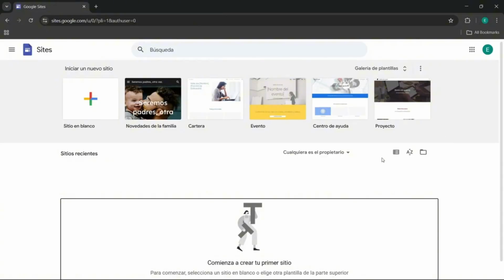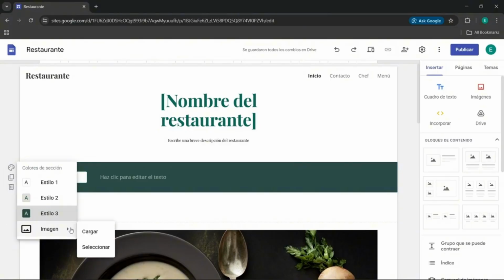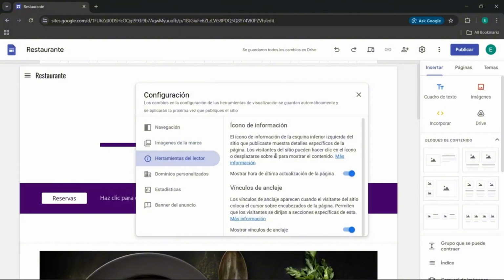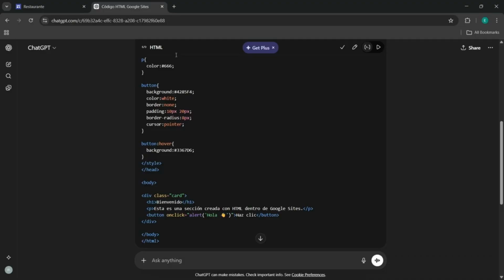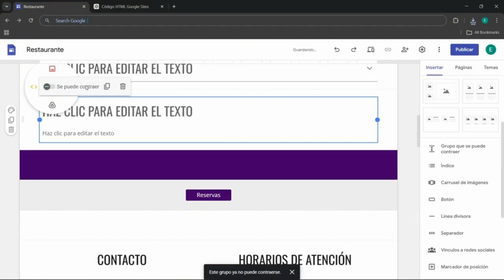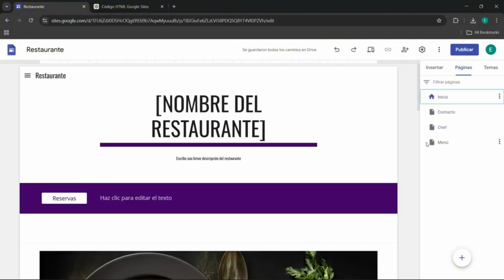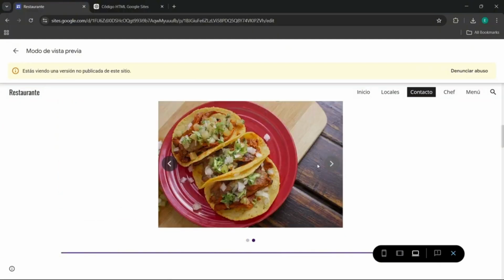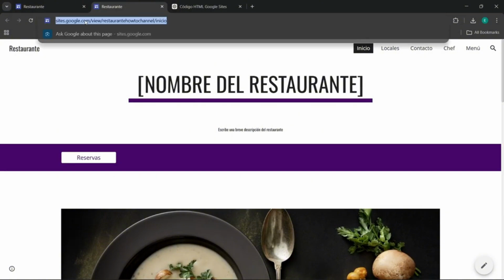How to use Google Sites | Beginner Tutorial (2026)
In this video I will show you how to use Google Sites in a simple way. The method is very simple and is clearly described. Follow all the steps and create your own websites easily using Google Sites.